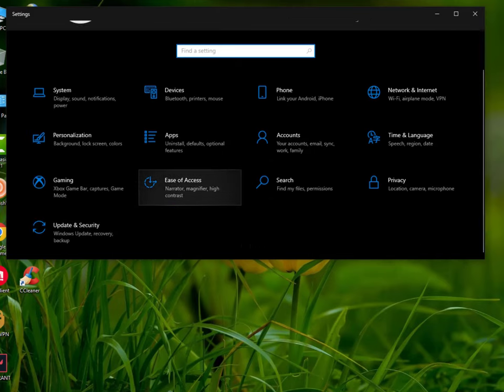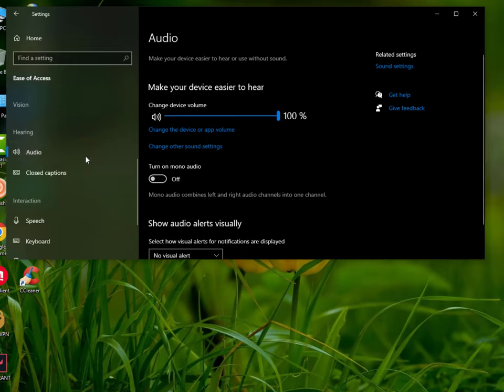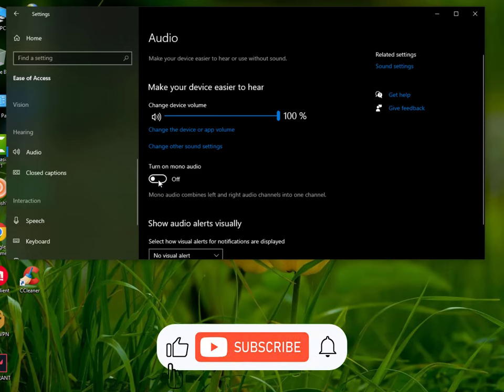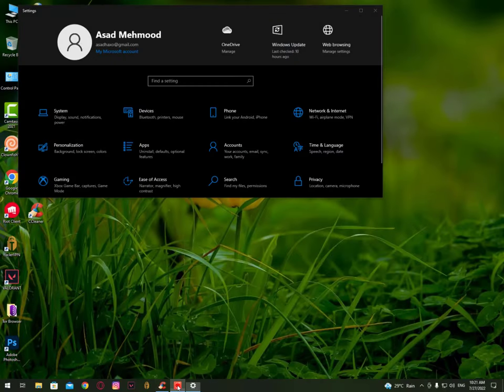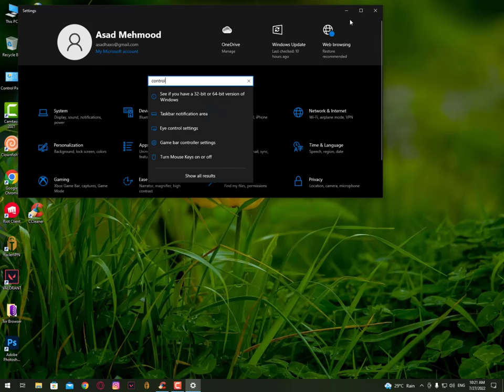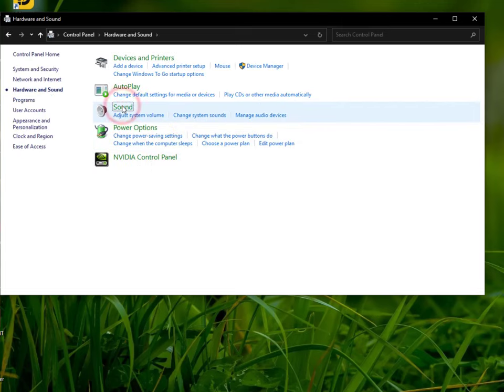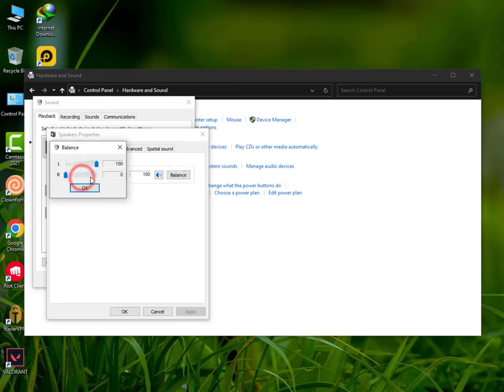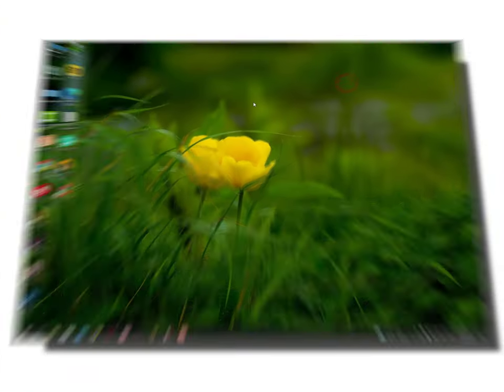How to fix: sound coming only from one side of headset or speaker (earphones, twitch) - Windows 10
how to fix sound coming only from one side of headset or speaker/earphones on twitch in windows 10, headphones one side not working on pc even in laptops because of sound drivers/settings problem.

Video Address these Topic:
headphones one side not working pc,
how to fix headphone sound only on one side,
headphone sound problem pc,
low sound in headphones windows 10,
sound only in headphones not speaker,
how to fix sound only coming from one side of headset,
sound only coming from one side of headset or speaker,
sound only coming out of one speaker or headphones,